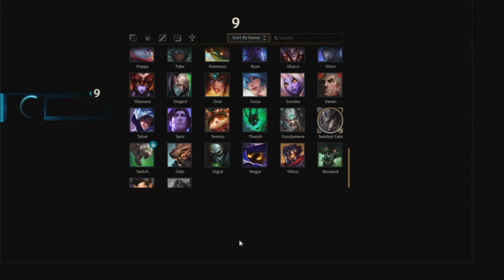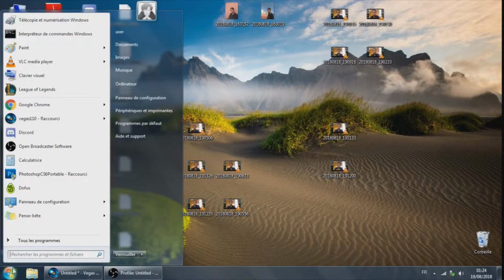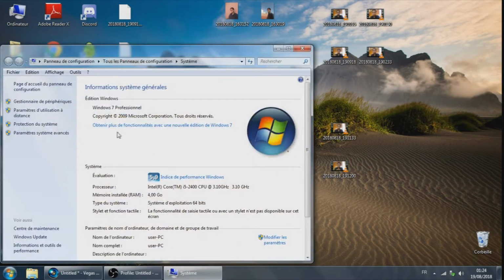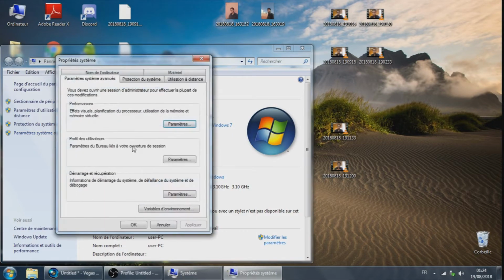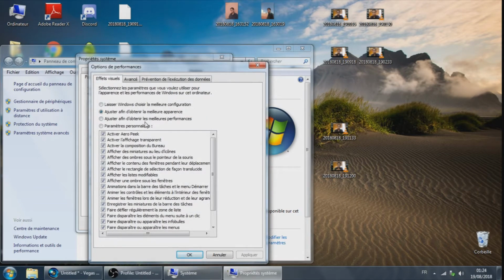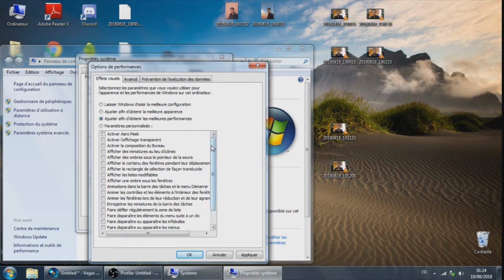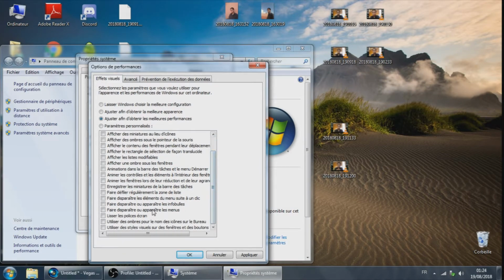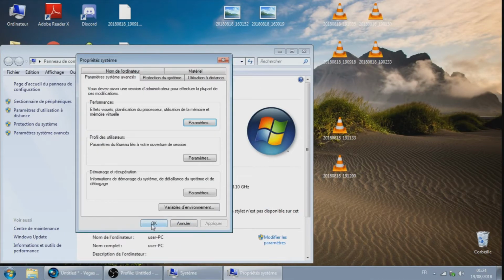PARTIALLY BLACK SCREEN IN LEAGUE OF LEGENDS CLIENT FIX